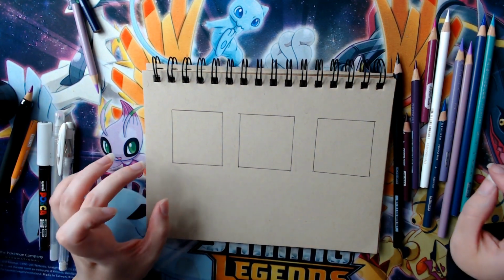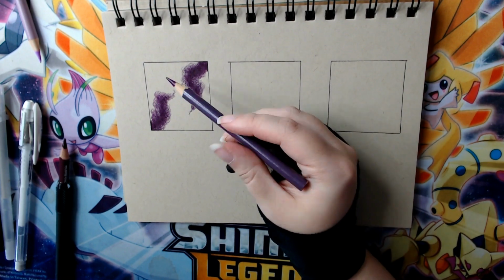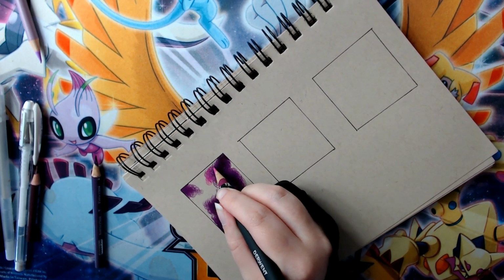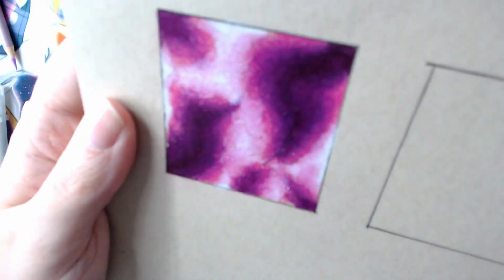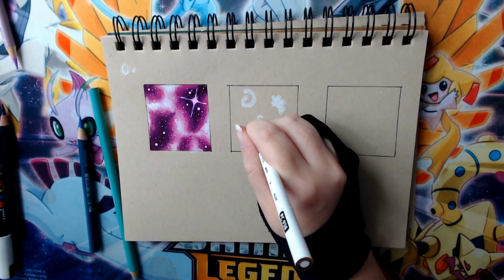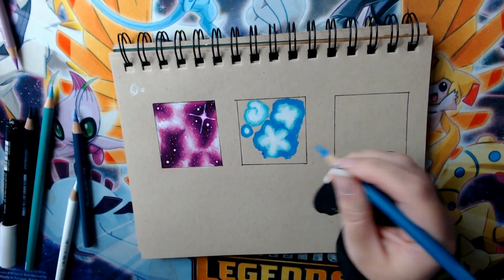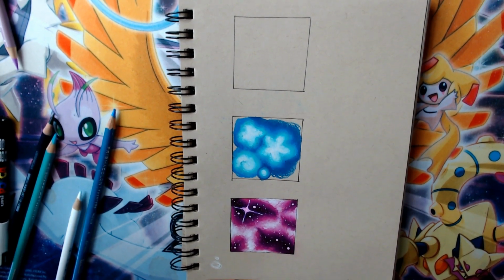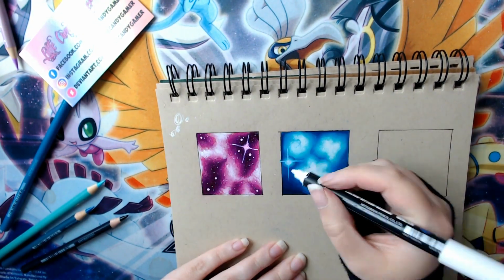Step by Step :- Galaxy Tutorial - How to Prismacolor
I made this Step by Step tutorial for you guys to draw along with me! I did speed up the speed to 2x so it wouldn’t bore you with an hour-long video! I wanted to make a nice long video this week to pay you guys back for putting up with no video then a short video the last couple of weeks!

Tools:
Prismacolor Premier pencils
-First Galaxy Colours-
-Dark Purple
-Dahlia Purple
-Process Red
-White

-Second Galaxy Colours-
-Indigo Blue
-Peacock Blue
-True Blue
-Light Aqua
-White

-For Stars-
Uni Posca white paint pen (for larger stars)
Uniball Signo white (for smaller stars)
Gelly Roll Clear Glitter pen (for interesting stars)
Strathmore Toned Tan paper

VIP Facebook group, gets early access to print releases, and special VIP giveaways!

Music: Ahxhello & Starix – Remember You – No Credit Sounds – 1 hour version

Recording devices:
Logitech webcam c920